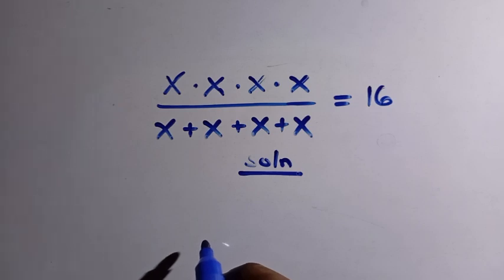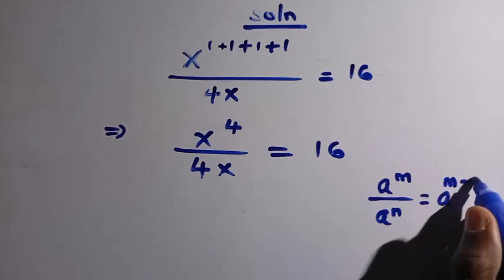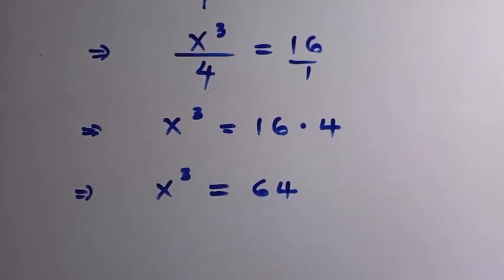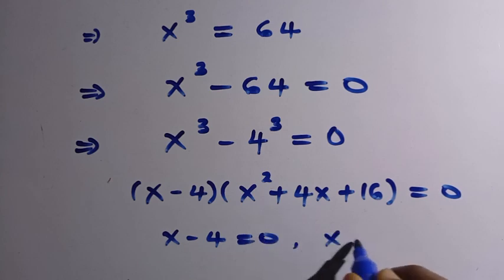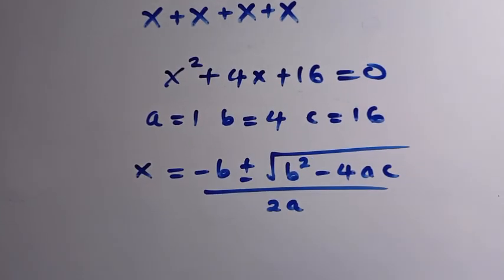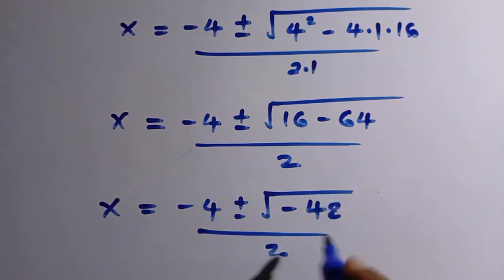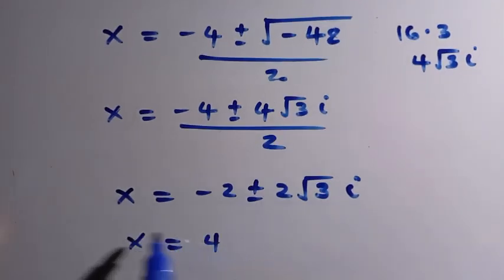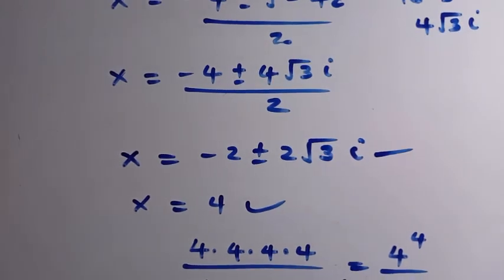Germany | Can you solve this ? | Math Olympiad | x=?